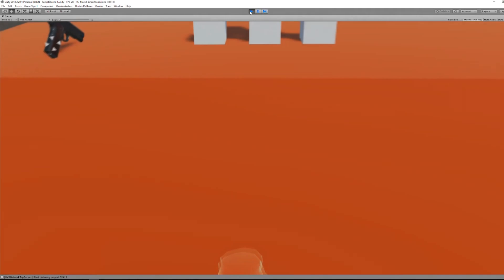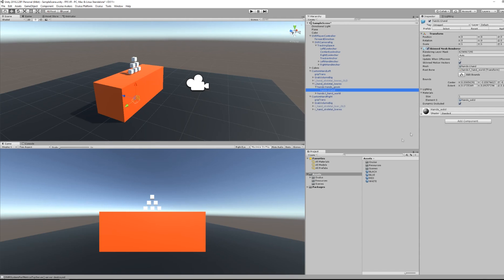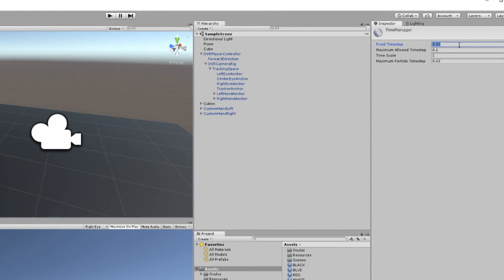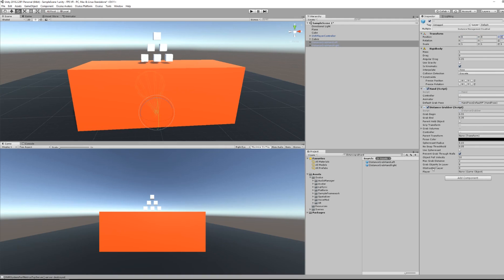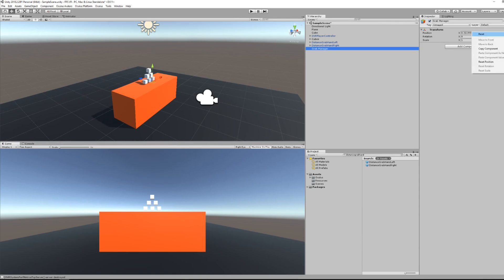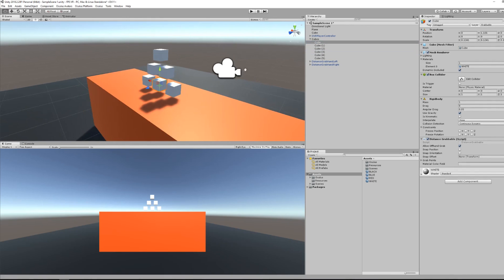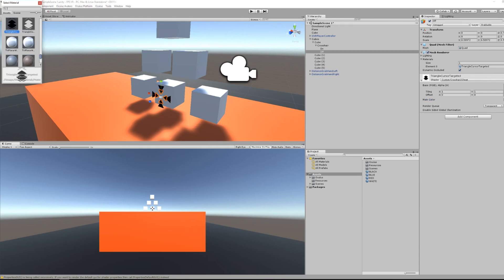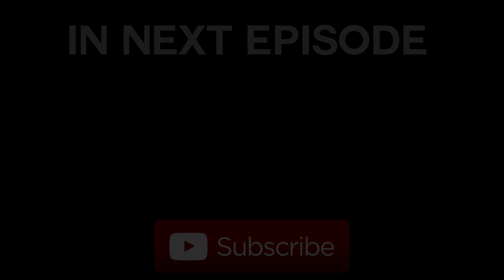How to make a VR game in Unity - Part 2 - Custom Hand, Distance grab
This is the second episode of a serie that will cover all the basis of developping a Virtual Reality application which I hope should get you started with any of your VR project with the Oculus Rift.

In today episode we will learn how customize the player hand and how to implement distance grab.